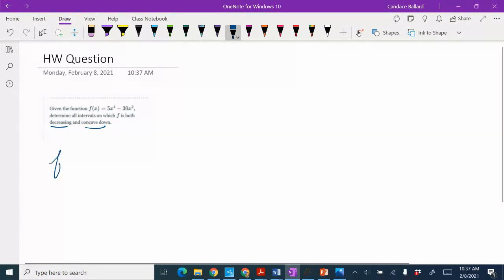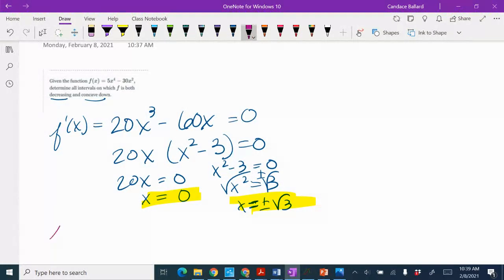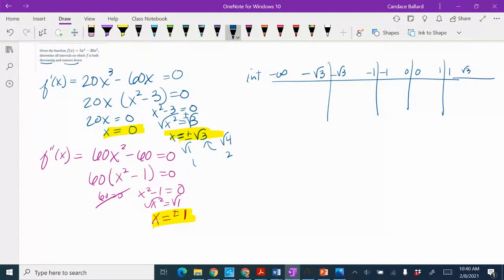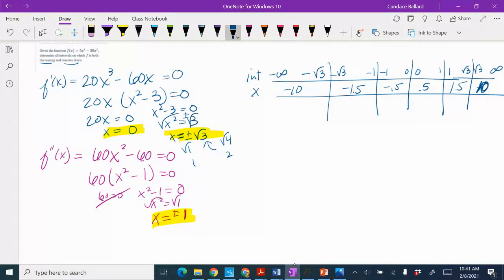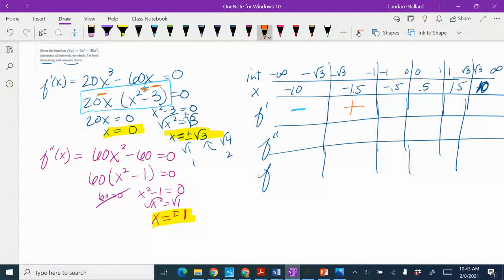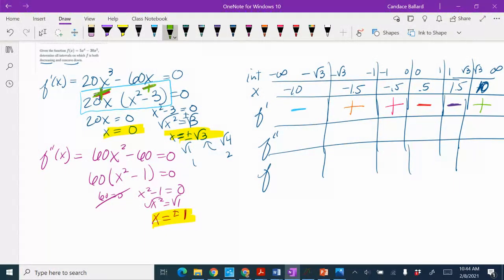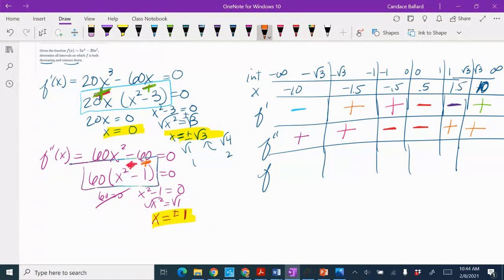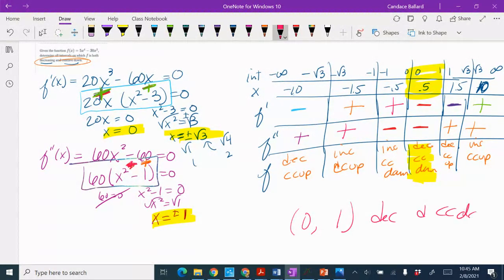Calculus AB HW #22 Decreasing and CC down